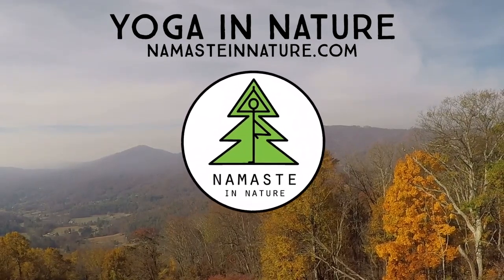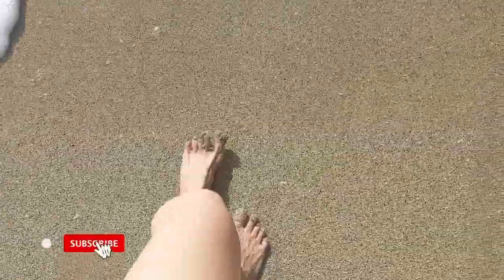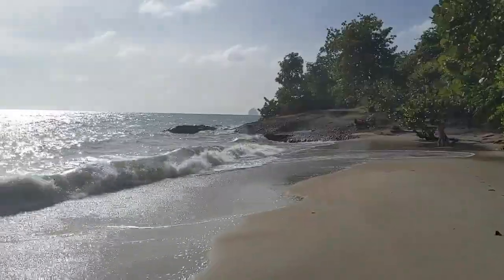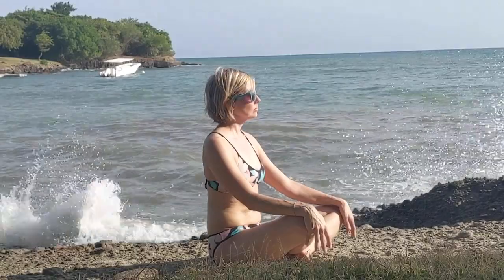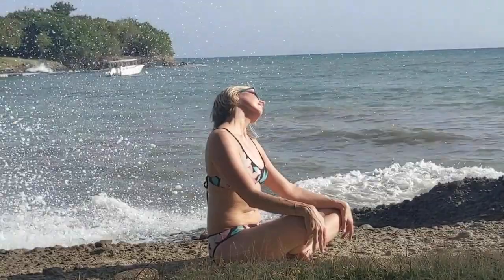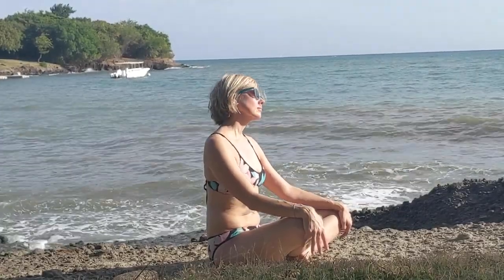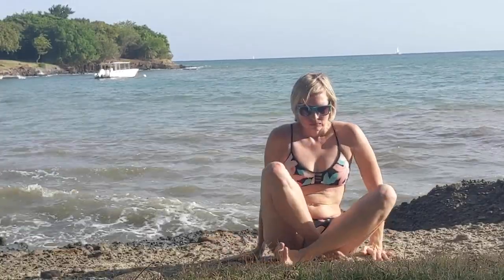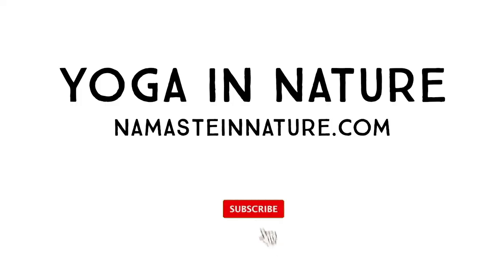10 Minute Yoga for Healthy Joints - Anti-Rheumatic Series for Hikers/Hiking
Enjoy this gentle yoga series of anti-rheumatic movements to keep joints supple and lubricated. This was filmed on holiday in Martinique.

Elements: Water

My name is Miranda and I'm a RYT500 yoga teacher based in Asheville, NC but I filmed this yoga practice during a family vacation to Martinique.

I also created a video series to share the tools I use to keep calm and boost your immunity during this coronovirus or covid-19 panic (and any other stressful times in life).

When your stress and anxiety is high, it stimulates your sympathetic nervous system (fight or flight) and produces more cortisol in your body, which can lower your immunity. These videos will help you calm down, relax and therefore support your immune system.

Video 1: A 10-minute sensory meditation that will get us out of our heads and into our bodies.

Video 2: A guided walking/hiking meditation designed to get you outside into the fresh air and sunshine, which has been scientifically proven to help boost immunity or speed illness recovery.

Video 3: A gentle, immune-boosting yoga asana practice with plenty of twists and folds to help refresh the sinuses and detox the body.

Bonus Videos! It's also important to get a lot of sleep to maintain a healthy immune system, which these yoga Nidra guided relaxation videos can help with: